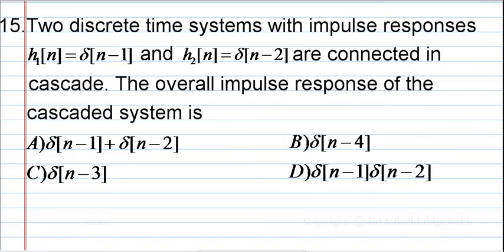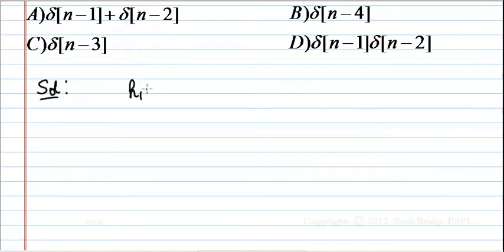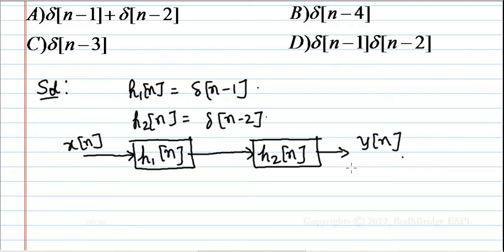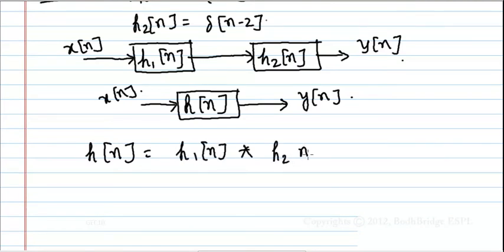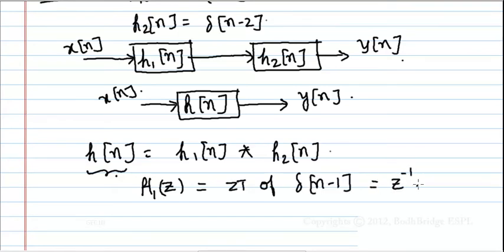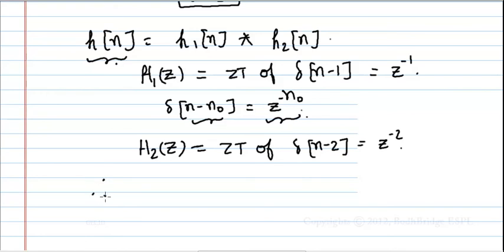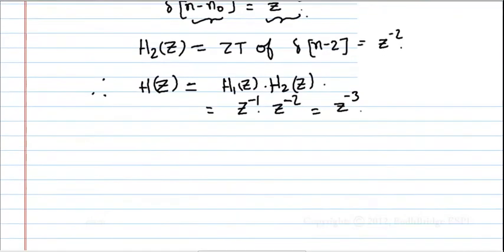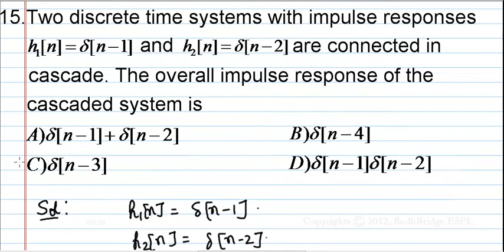Question 15 EC 2010